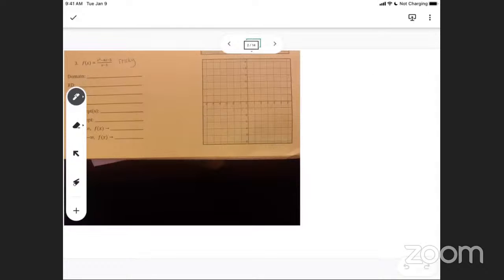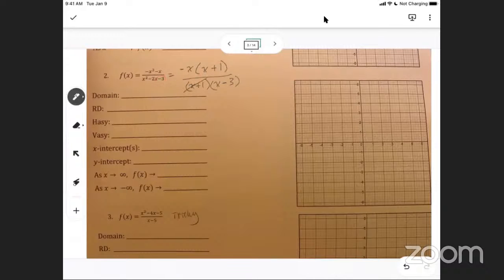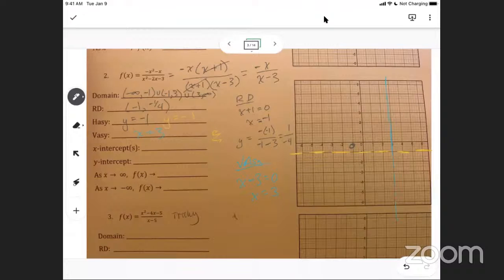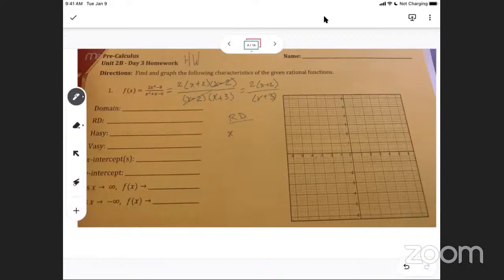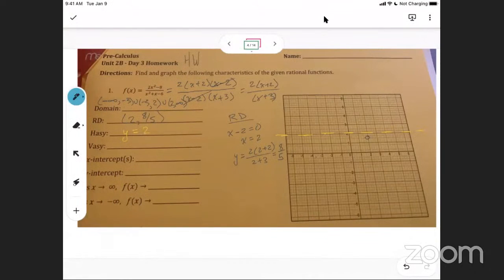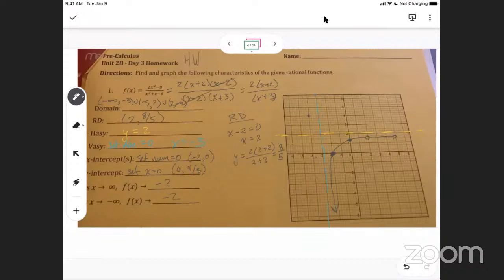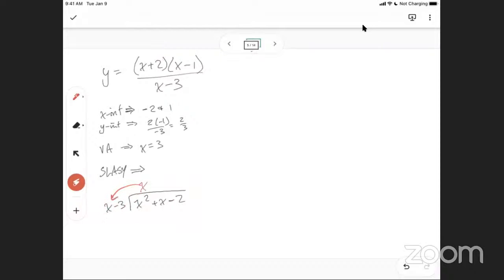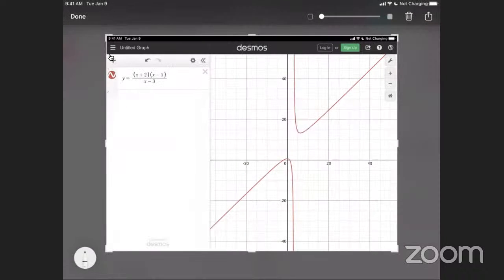PC - rational function